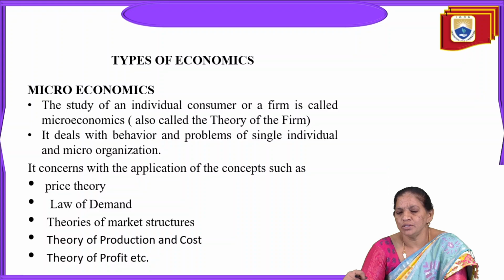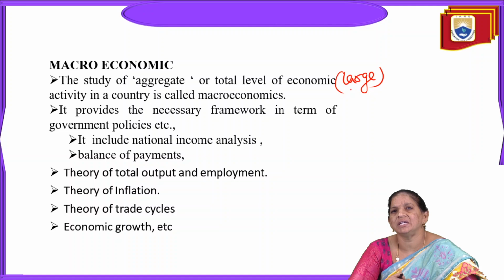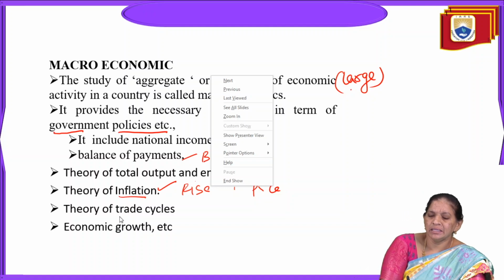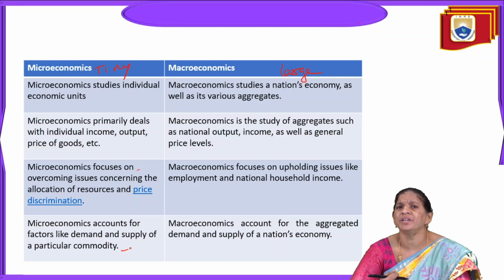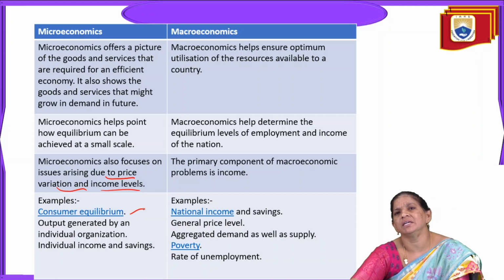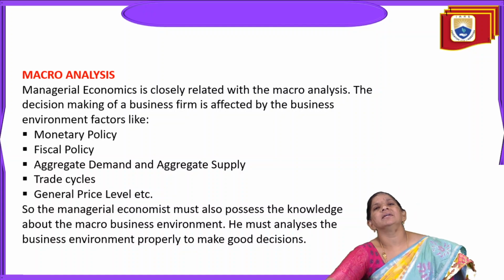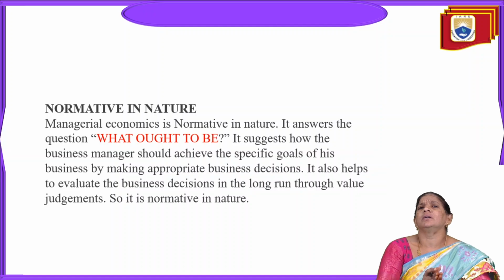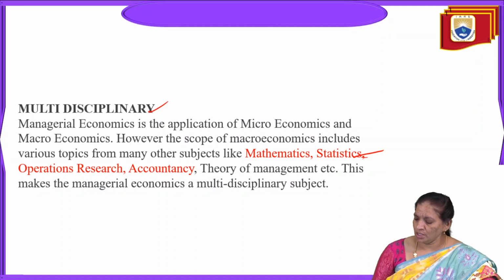Types of Economics by Dr. P Lavanya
Types of Economics by Dr. P Lavanya | IARE

Telangana, India.